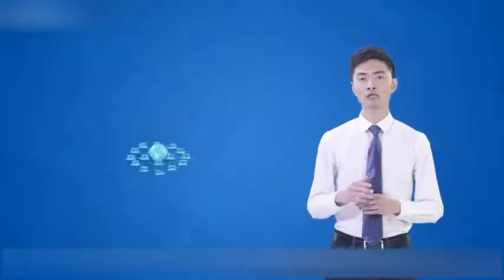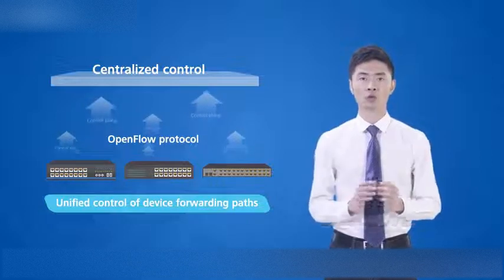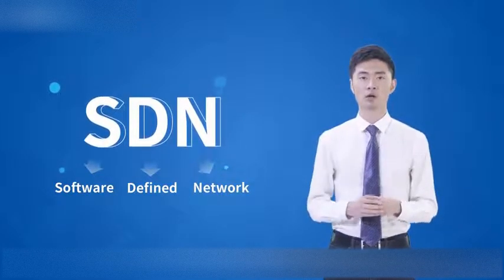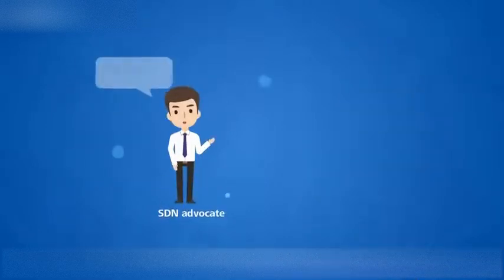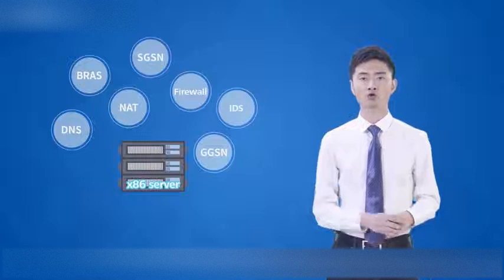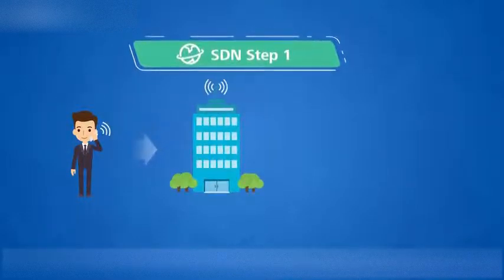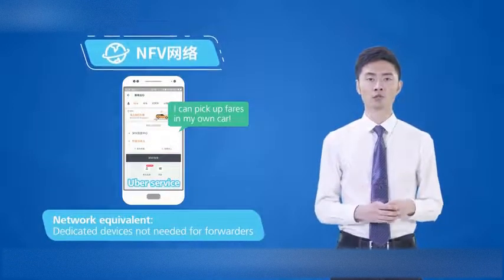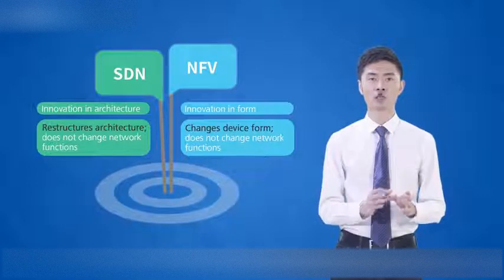What is SDN?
Software-Defined Networking (SDN) is a network architecture approach that enables the network to be intelligently and centrally controlled, or ‘programmed,’ using software applications. This helps operators manage the entire network consistently and holistically, regardless of the underlying network technology.